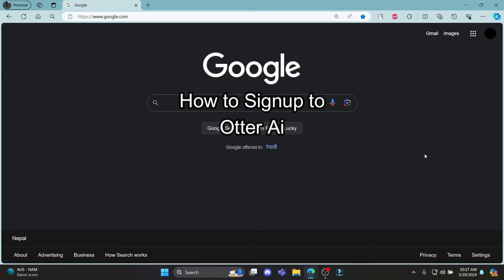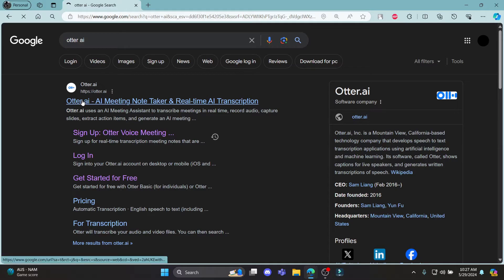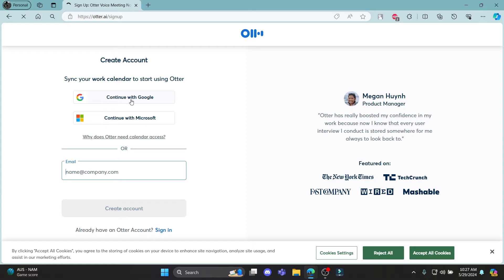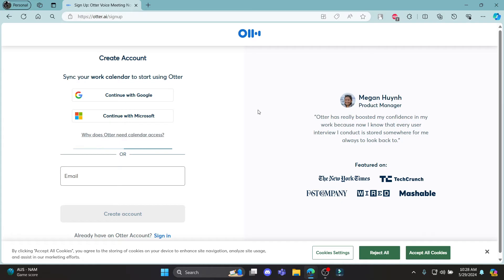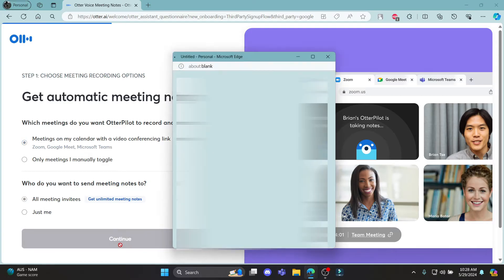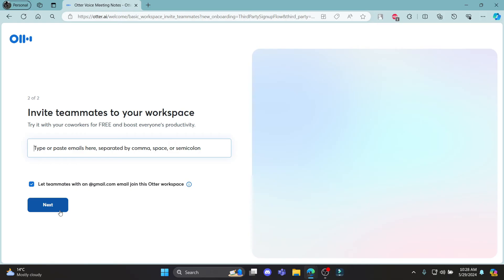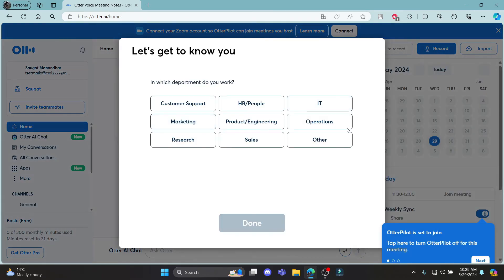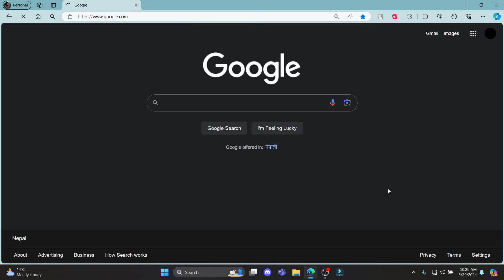How to Sign Up to Otter AI Account (2024) | Register Otter AI Account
Learn how to sign up for an Otter AI account with our step-by-step guide. Follow our detailed instructions to create your account and start utilizing Otter AI’s powerful transcription tools.